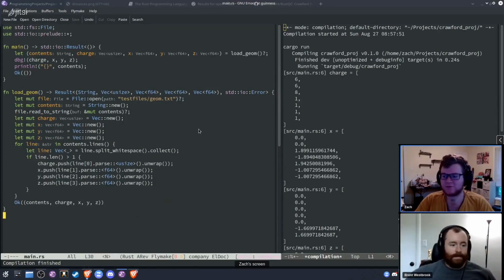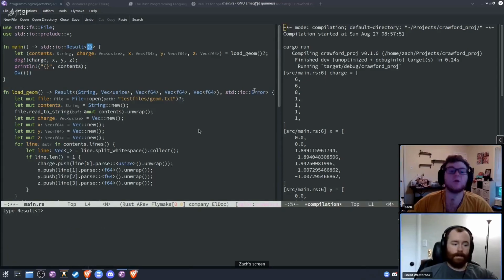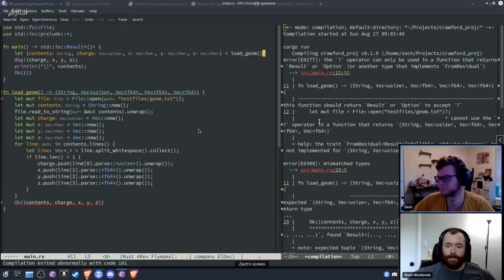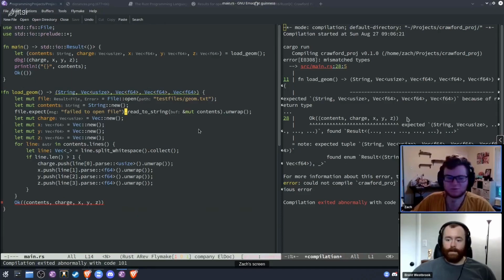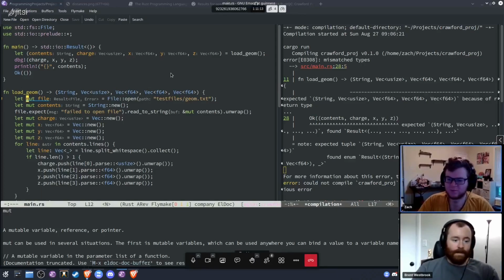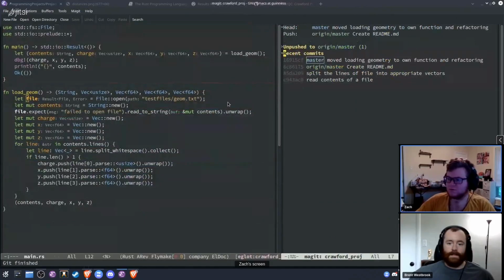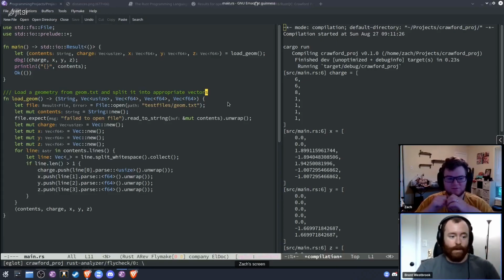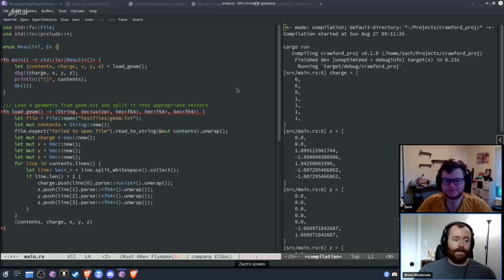Learning Rust - Ep. 7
This is the seventh installment of learning to code in rust! I want to give a big thanks to @bwestbro for getting me this far and for being so patient!! If you want to try on your own, here are the programming projects we are referencing: